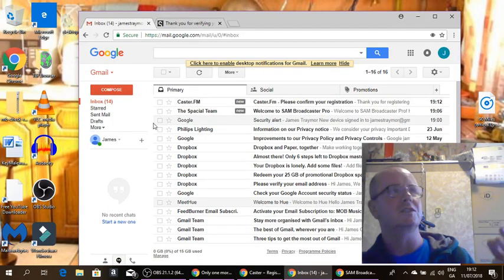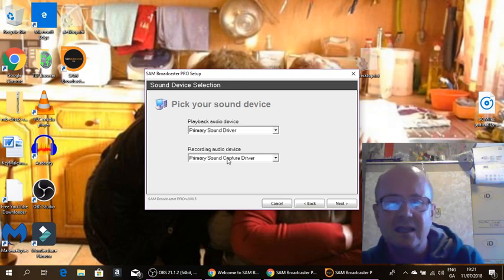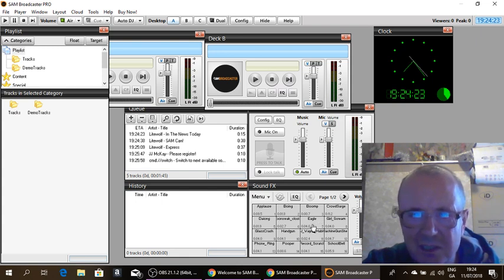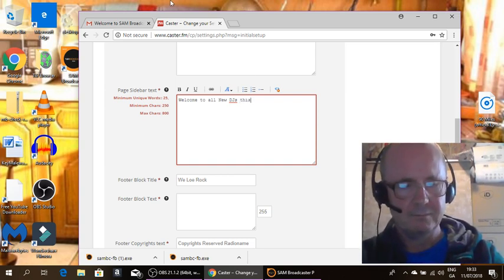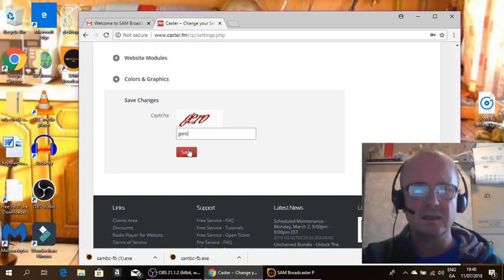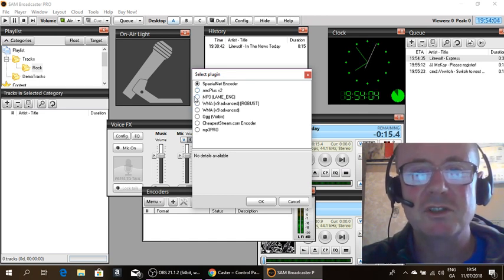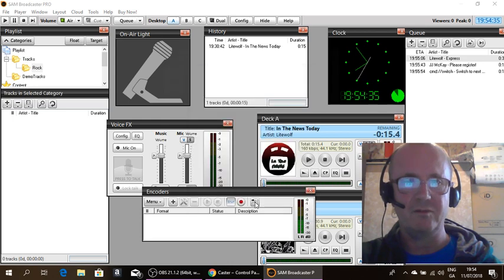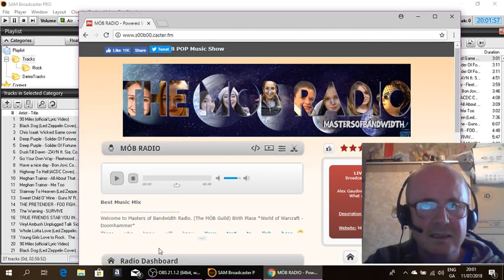Build a Radio Station in 2 Hours or less Using Sambroadcaster Pro and Caster.fm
OK i am Learning so all videos will be Edited from now on but as promised this is unedited as i wanted to show you live how to Create a Radio Station with Sambroadcaster Pro and Using Caster.fm as your  Platform and Website really done it in 1 hour 4 mins using a Computer with no software or search records
And yes lol i spent about ten mins looking for stuff which i should have known where it was so believe me if i can do this so can you Easy i will leave links Below Important to remember to use mp3 Lame code and Icecast and then Icecast 2 leaving links here :)